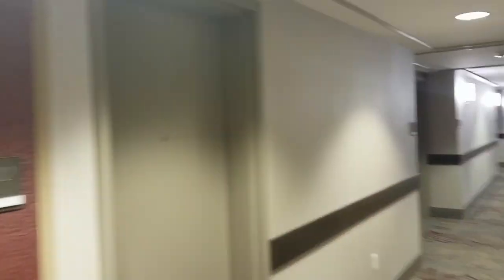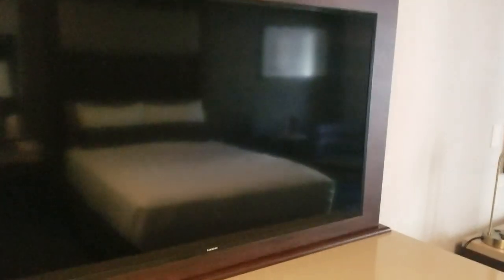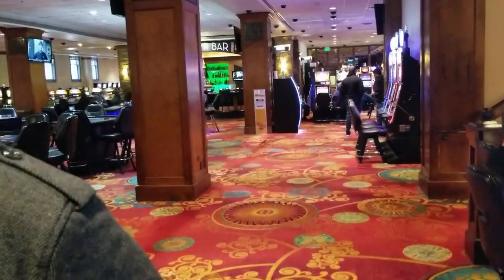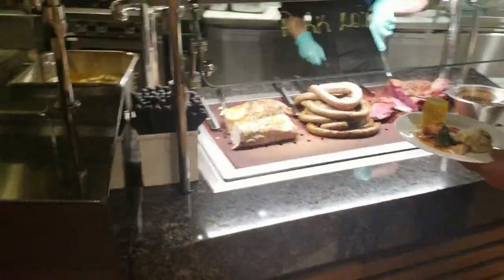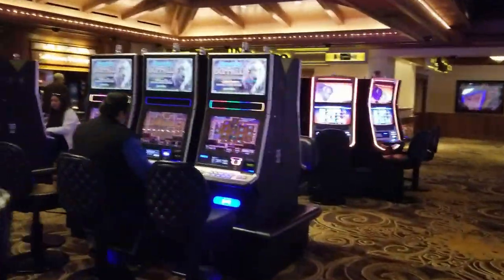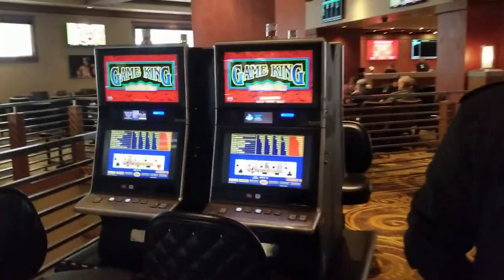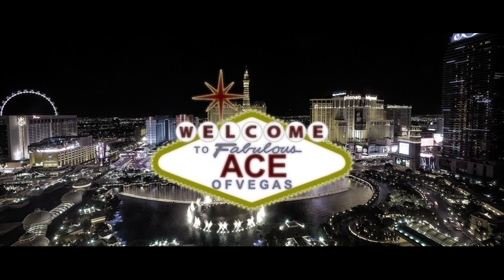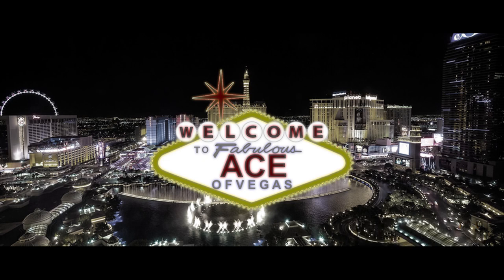Isle Casino Hotel Blackhawk Trip Report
Isle Casino Hotel Black Hawk is the Official Caesars Casino of Colorado. Formerly Eldorado Isle Casino Hotel Black Hawk, Isle Casino is a pretty good Colorado Locals Casino. We decided to check out Blawkhawk Isle Casino in October 2019. We also check out the Farmers Pick Buffet and Roxy's Steakhouse at Isle.
Without further ado, enjoy the Isle Casino Hotel Blawkhawk Trip Report.